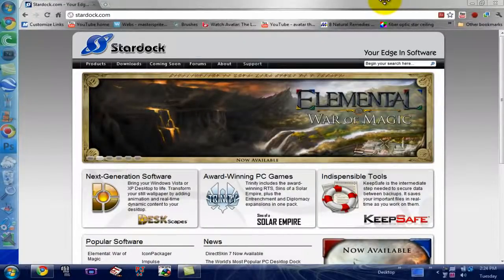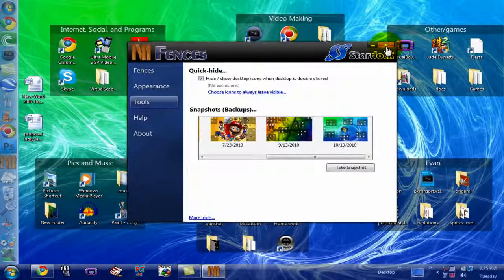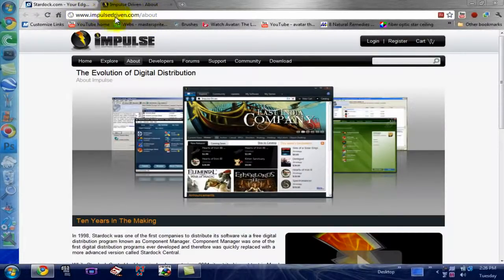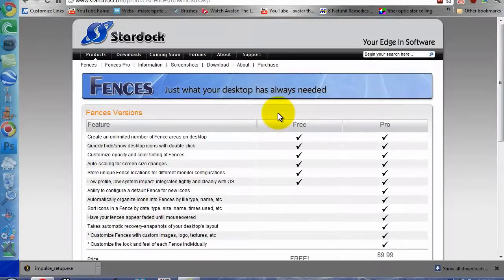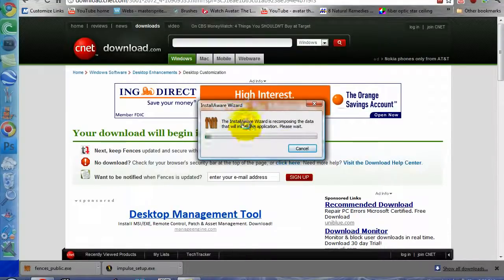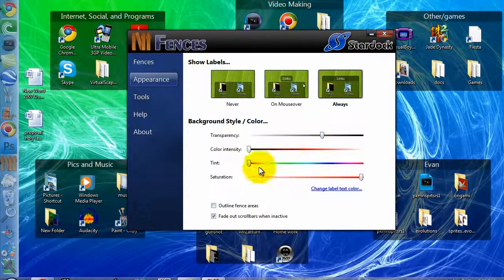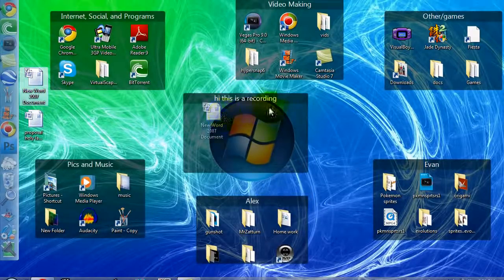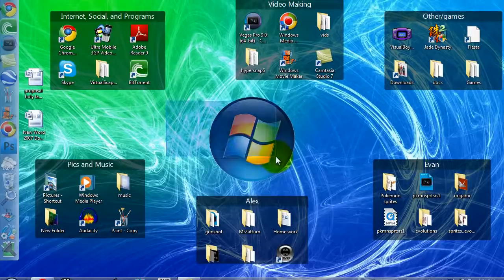How to: Get/Configure Stardock Fences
Stardock Fences organizes your desktop